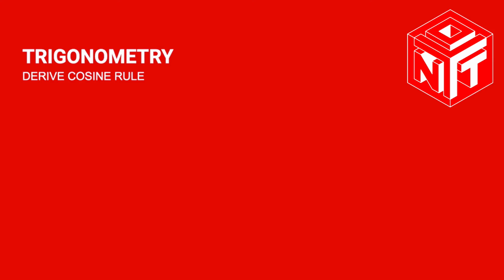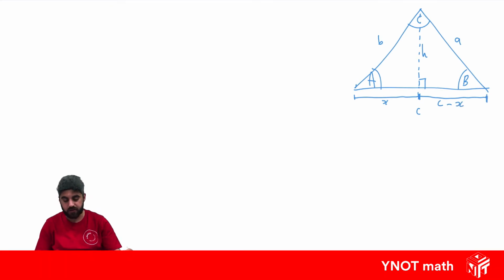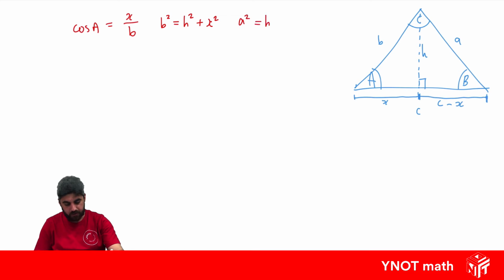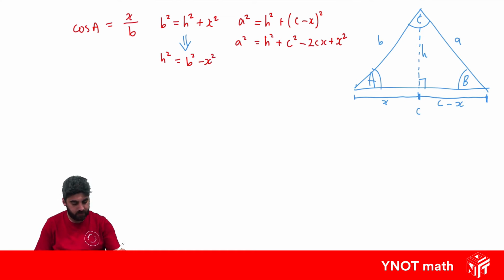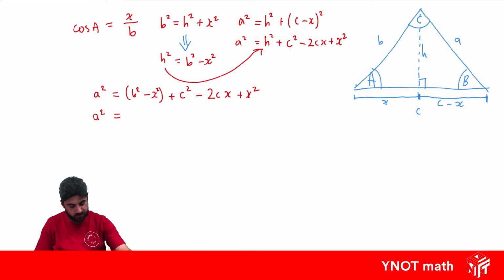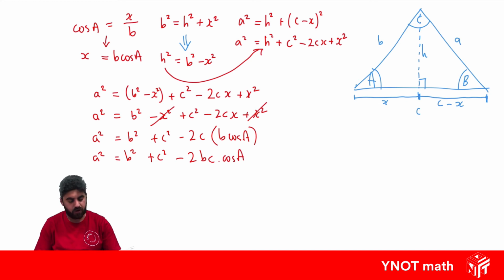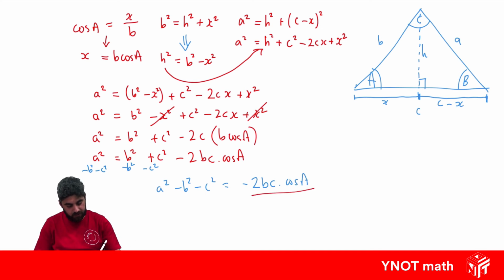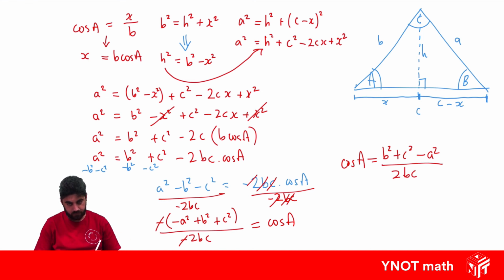Derive Cosine Rule